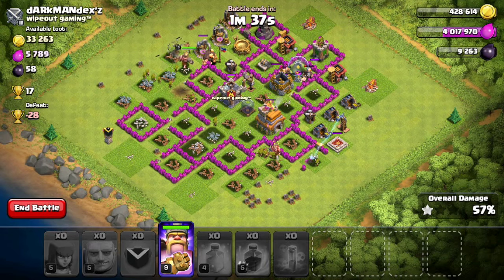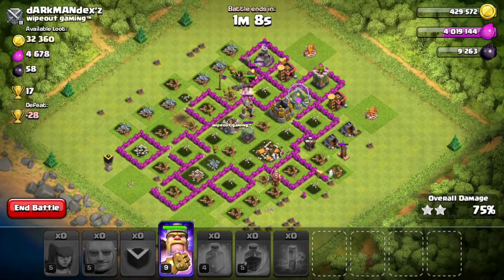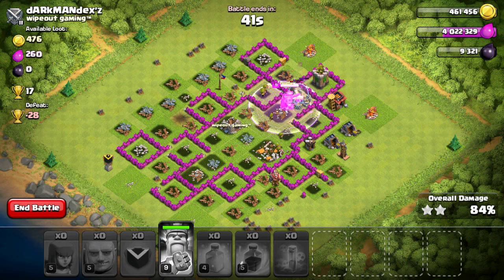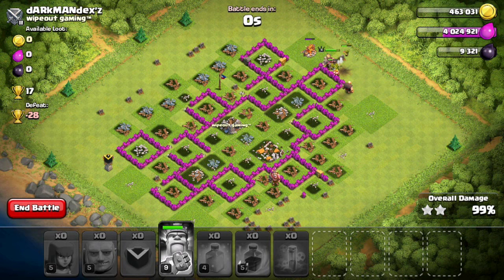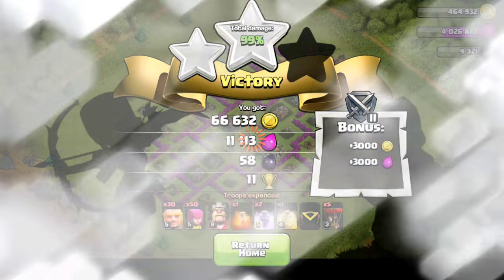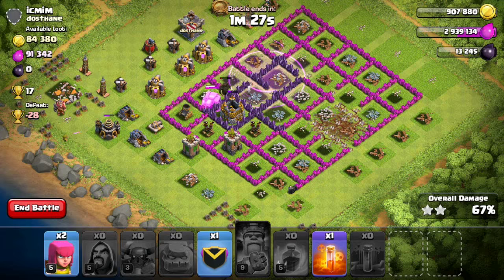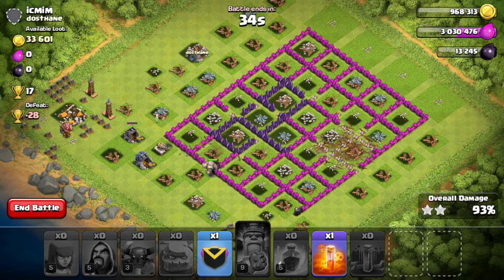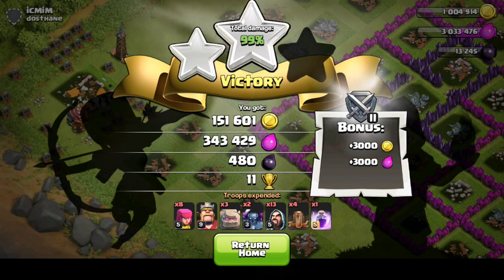Clash of Clans - The One That Got Away!!! 99% Attack Fail/Disaster!!!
This is the one Attack that got away!!! So close But So far!!! Enjoy :)

This is a Chanel for true gamers, Visionary Gaming. Clash of Clans, the most epic game ever and I commentate in it while I play and show you the best strategies to become numero uno!!